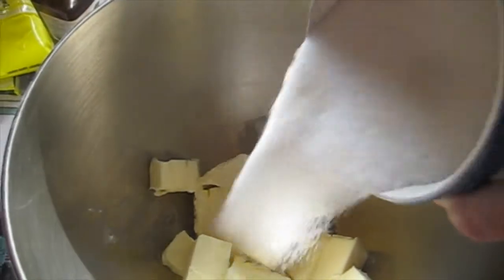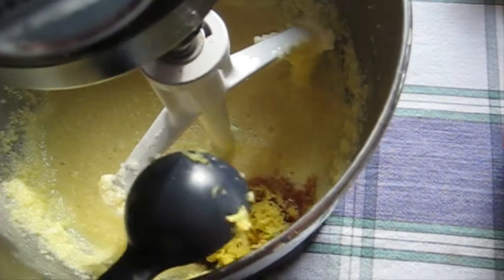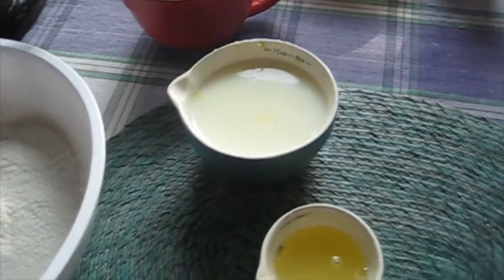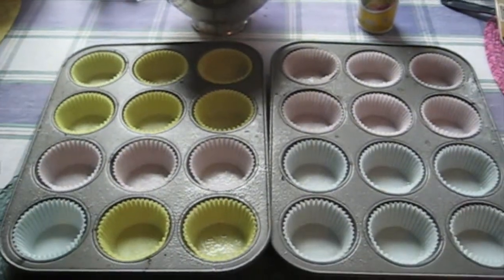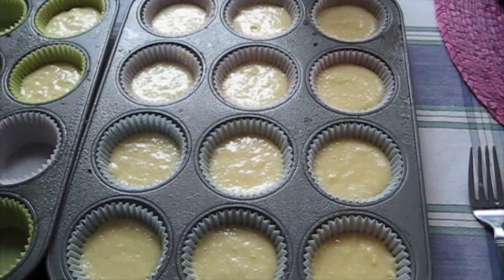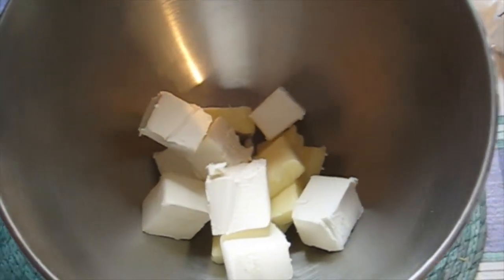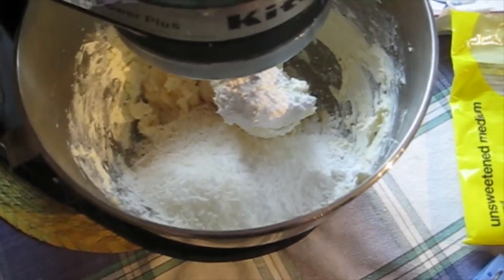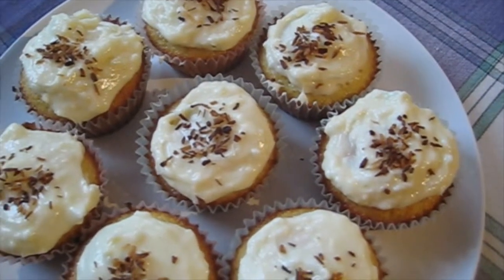HOW TO MAKE LEMON COCONUT CUPCAKES | CUPCATS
Try these light and fluffy lemon cupcakes and coconut-cream cheese frosting! They're easy to make and a dream to eat :D

RECIPE (scroll down)

INGREDIENTS:
CUPCAKES-
3 cups self-rising flour
1 cup unsalted butter, softened
2 cups white sugar
4 eggs
1 tsp. vanilla extract
2 tbsp. lemon zest
1 cup skim milk
2.5 tbsp. fresh lemon juice

FROSTING-
8 ounces light cream cheese
1/2 cup unsalted butter
4 cups powdered sugar (aka. icing sugar)
1 tsp. vanilla extract
1/2 cup unsweetened coconut

CUPCAKES DIRECTIONS

- Sift self-rising flour (or regular flour + 1.5 tsp. baking powder per cup of flour) with pinch of salt and set aside
- Mix butter and sugar until fluffy. Add eggs, one at a time, mixing until fully incorporated. Mix in vanilla and lemon zest
- Add flour mixture to butter mixture, alternating with skim milk and lemon juice (so, a bit of flour,  mix, bit of milk, mix, bit of lemon juice, mix, repeat)
- Fill cupcake liners 3/4 full (no more or they will overflow!) and bake for 15-20 minutes
- Take out, let cool in pans for 10 mins, then switch to cooling rack.

FROSTING DIRECTIONS
- Mix cream cheese and butter together until creamy.  Add coconut and 1 cup of powdered sugar at a time until the frosting is the desired consistency
- If your frosting is too thick, use a bit of milk to thin it out

Frost the cooled cupcakes, store in the fridge for up to a week.